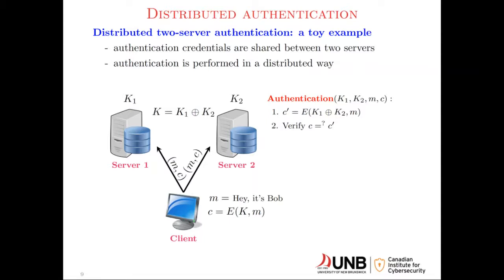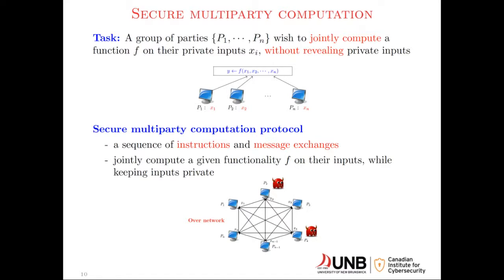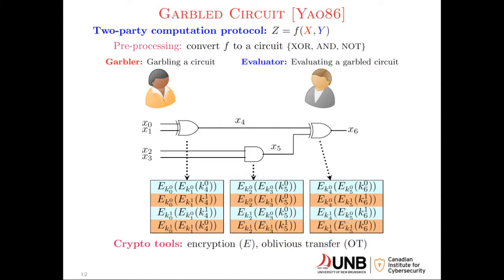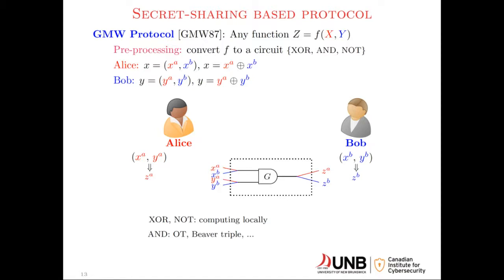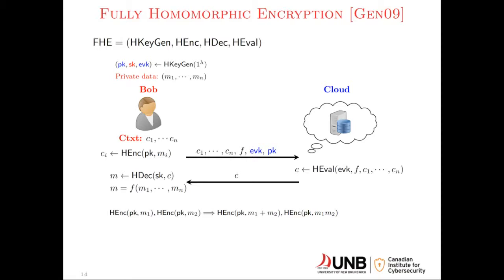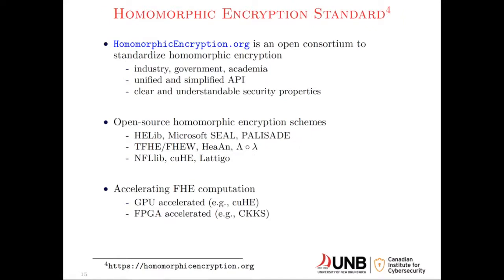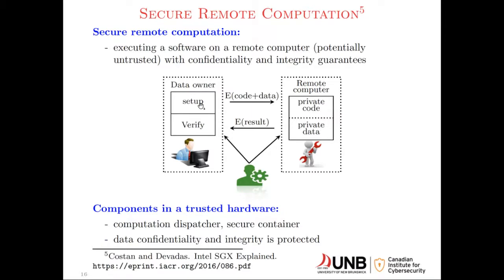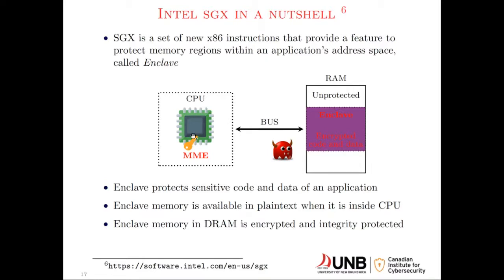How to Enable Secure & Private Computation on Digital Assets by Dr. Kalikinkar Mandal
Cybersecurity Awareness Month webinar by Dr. Kalikinkar Mandal, Assistant Professor at the University of New Brunswick & research lead at the Canadian Institute for Cybersecurity.

- Meet the Chair: Dr. Kalikinkar Mandal, NB Power Cybersecurity Research Chair

46 Dineen Drive, Fredericton, NB E3B 9W4 Canada

0:00 Introduction
0:28 OUTLINE
4:51 WHY ARE CYBERATTACKS SUCCESSFUL?
7:04 COMPUTING OVER PRIVATE DATA
8:29 HOW TO PROTECT DIGITAL ASSETS?
10:59 DISTRIBUTED AUTHENTICATION
12:51 SECURE MULTIPARTY COMPUTATION
13:46 TECHNIQUES FOR CONFIDENTIAL COMPUTING
16:13 SECRET-SHARING BASED PROTOCOL
19:38 HOMOMORPHIC ENCRYPTION STANDARD
21:06 SECURE REMOTE COMPUTATION
22:50 INTEL SCX IN A NUTSHELL
25:58 REFERENCES